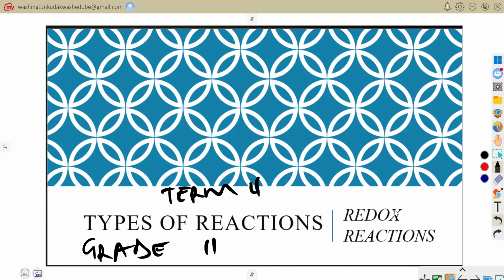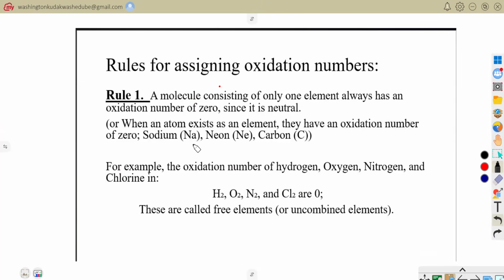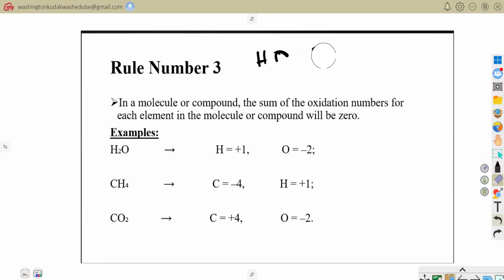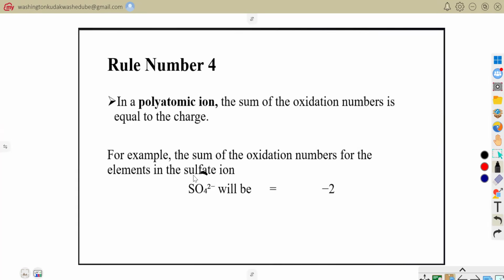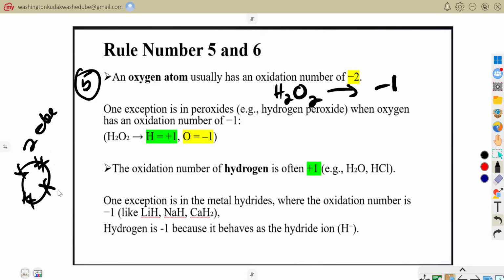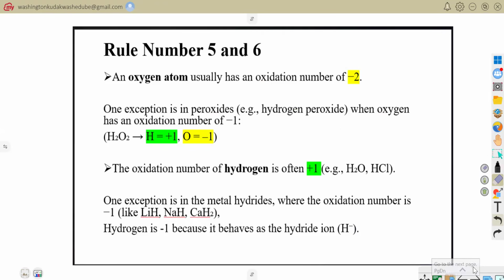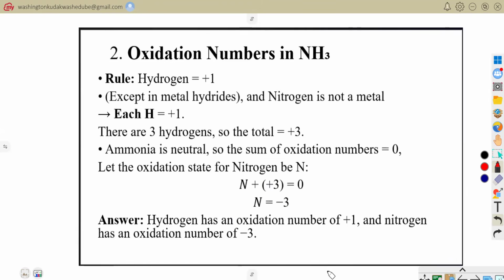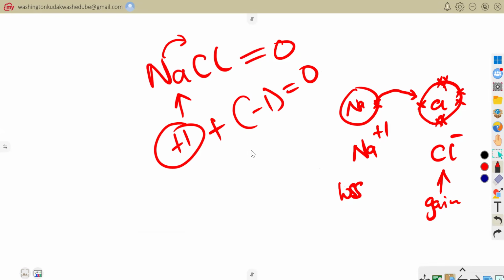Grade 11 Physical Sciences Term 4 - Redox Reactions - Oxidation Number